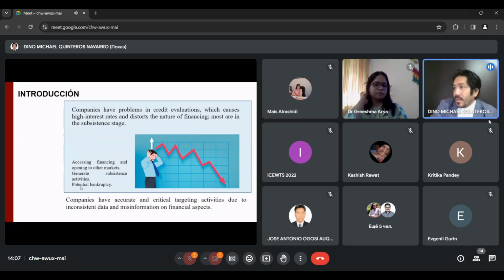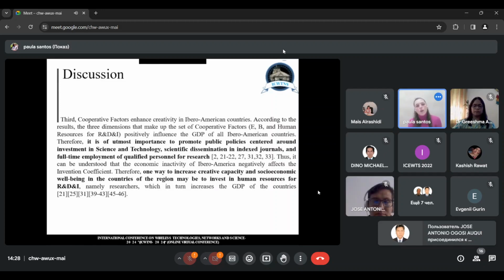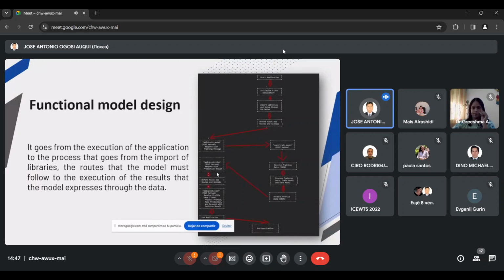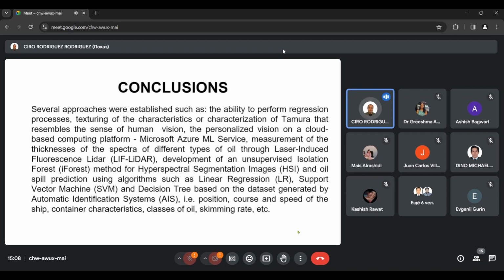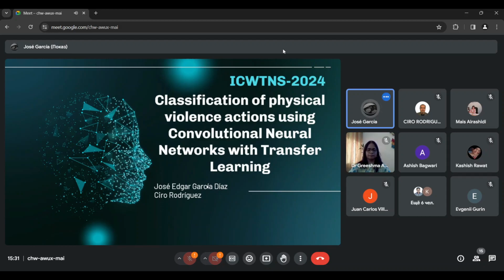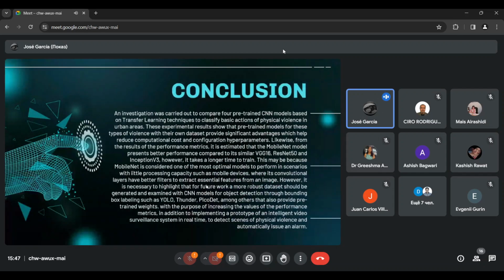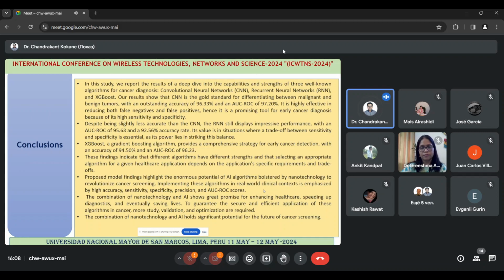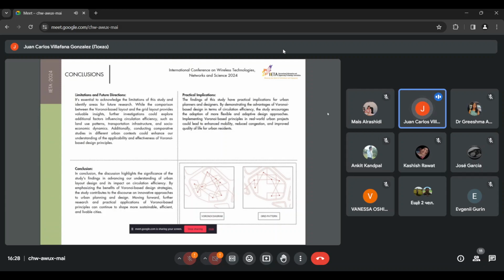ICWTNS-2024 - Technical Session 4 (TS-4)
Session Chairs:
- Dr. Mais Radhi Al Ruwaishedi, Al-Balqa Applied University, Jordan
- DR. GREESHAMA ARYA, Indira Gandhi Delhi Technical University for Women, New Delhi, India

Session Content:
1. Optimized Deep Learning Model to Predict Business Bankruptcy (Dino Quinteros Navarro, Ciro Rodriguez)
2. Creative as a Cooperative Factor for Increasing the Gross Domestic Product in Ibero-America (Paula Santos, Roberto Santos, Ciro Rodriguez)
3. Assessing Offshore Oil Spills Using Remote Sensing and Geospatial Artificial Intelligence (GeoAI): A Systematic Review of the Literature (Alexander Inga Alva, Roberto Santos; Ciro Rodriguez)
4. Design of a Machine Learning model for engineering projects through the new CSKT methodology: Case of the pension system in Peru (José Antonio Ogosi Auqui, Ciro Rodriguez Rodriguez, Victor Hugo Guadalupe Mori)
5. Electrochemical Energy Generation by Reusing Domestic Gray Water (Ciro Rodriguez, Hugo Rivera, Julio Vesar Minga, Diego Rodriguez)
6. The use of the Voronoi Diagram as a design tool for generating urban patterns in architecture (Doris Esenarro, Juan Carlos Villafana, Pedro Martinez, Mauricio Bouroncle, Vanessa Raymundo)
7. Classification of physical violence actions using Convolutional Neural Networks with Transfer Learning (Jose Edgar Garcia Diaz, Ciro Rodriguez)
8. Nanotechnology-Enhanced AI Algorithms for Early Cancer Detection in Microfluidic Systems (Chandrakant D. Kokane)